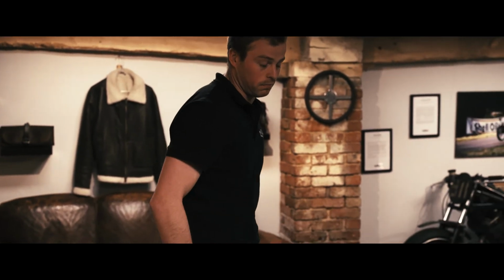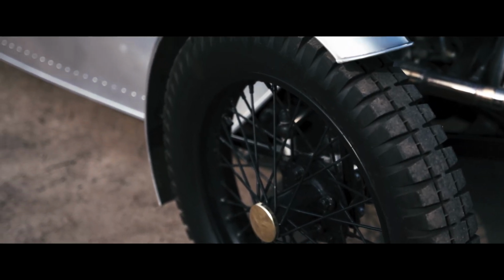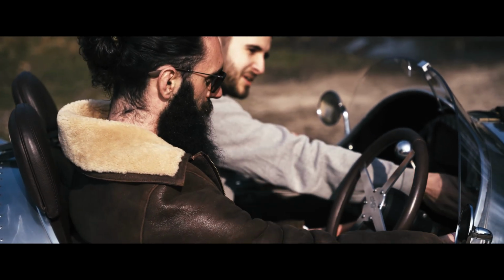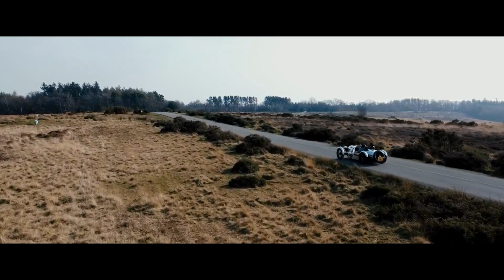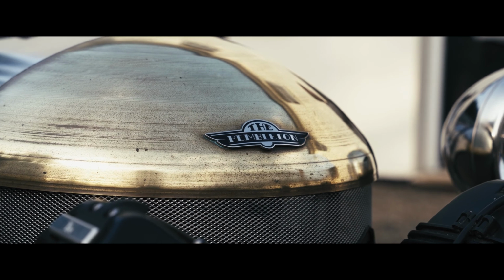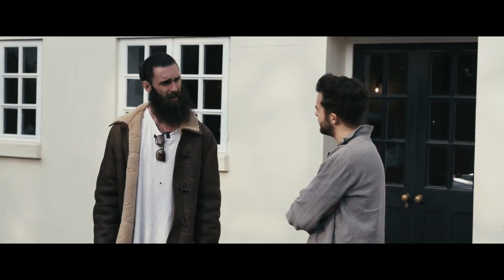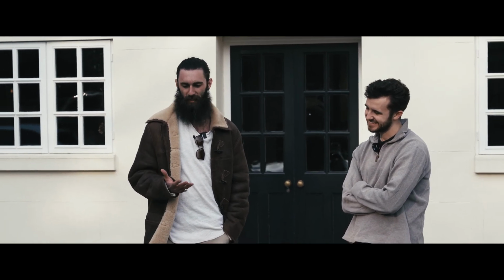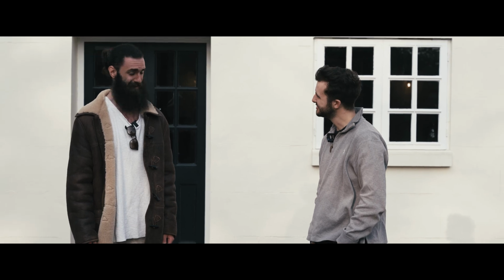THE PEMBLETON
Join us on an extraordinary journey as we delve into the captivating world beyond whisky in our new series, "Where Whisky Meets Lifestyle." In each episode, we explore awe-inspiring experiences and partner with like-minded brands that resonate with our core values.

In this inaugural episode, we embark on an epic adventure by immersing ourselves in the enchanting realm of Pembleton Motors, renowned for their meticulously handcrafted, vintage-inspired cars with a contemporary twist, including their iconic 3 wheelers.

Discover the magic of Pembleton Motors as they showcase their exceptional craftsmanship through these limited-edition vehicles. Each year, only ten of these masterpieces, including the highly sought-after 3 wheelers, are carefully brought to life, captivating automotive enthusiasts and connoisseurs worldwide.

Witness a display of unparalleled artistry and passion as we delve into the world of Pembleton Motors. Get an exclusive behind-the-scenes look as we had the privilege of meeting the talented team behind the brand. Experience the thrill of driving their newest model, including their remarkable 3 wheelers, and engage in insightful conversations about their driving force and unwavering dedication.

Don't miss this captivating episode where whisky aficionados and lifestyle enthusiasts converge for an extraordinary fusion of passion, craftsmanship, and shared values.

⏰ Timecodes ⏰
0:00 Intro
1:20 The Car Shed
3:40 The Car
5:15 The Drive
9:31 Talking About The Car